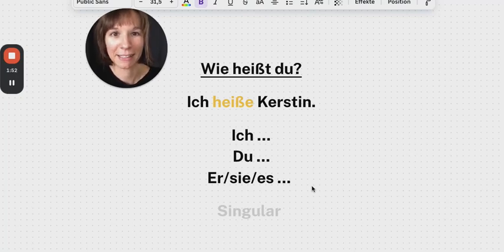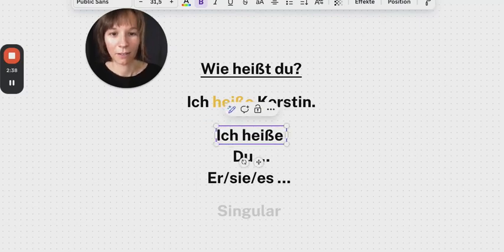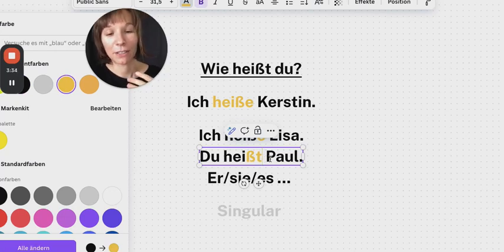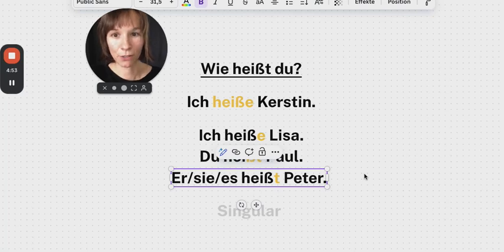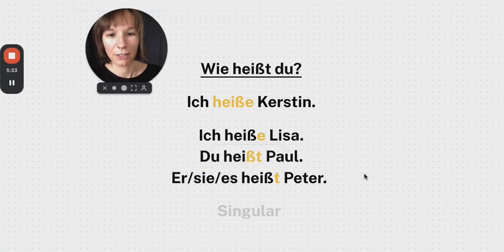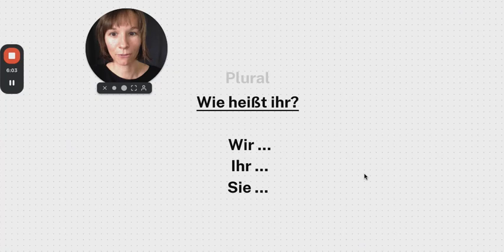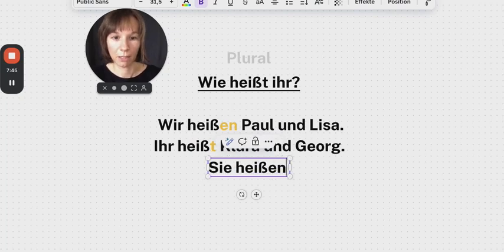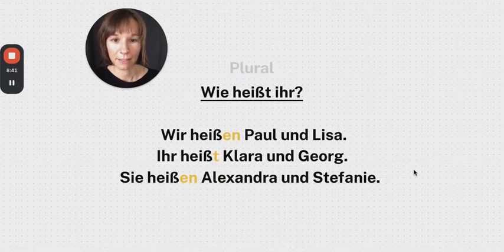01 · How to introduce yourself in German · Teil I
Learn how to introduce yourself in German.

با تمرین‌های رایگان اینجا، خودتان را به زبان آلمانی معرفی کنید🦎

🌿تدرب على تقديم نفسك باللغة الألمانية من خلال التمارين المجانية هنا